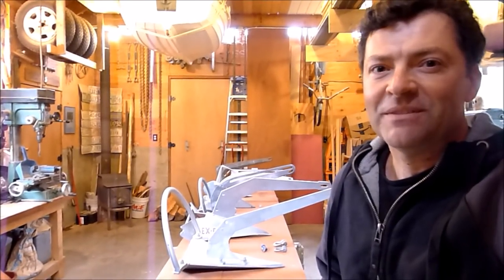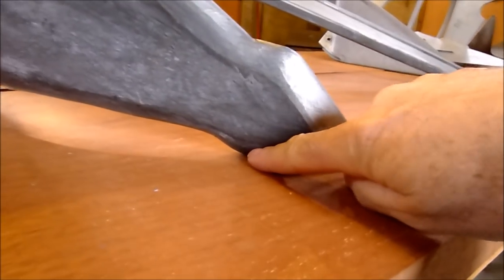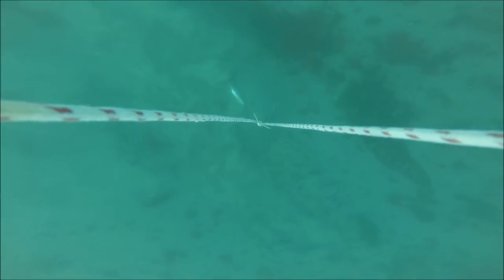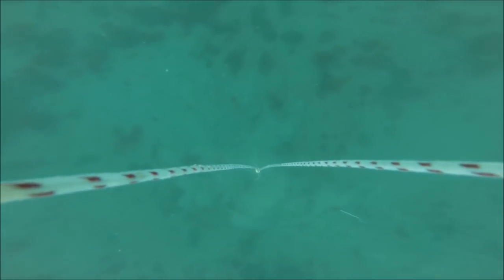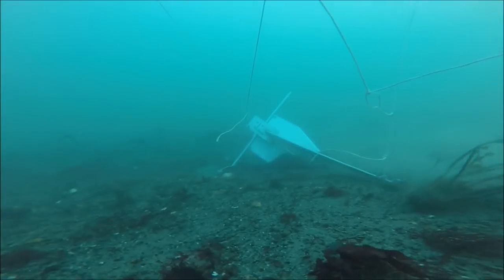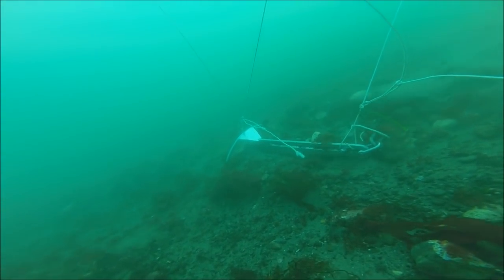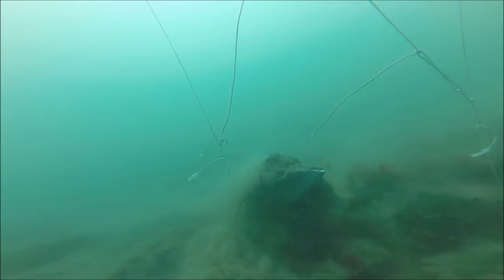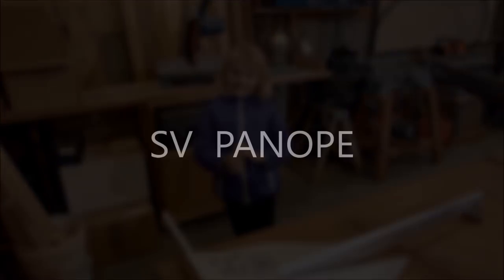Anchor Test Compilation. Video #56 of an ongoing anchoring series.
Compilation of more than 40 Anchor test videos.